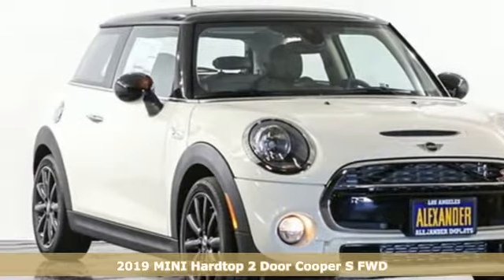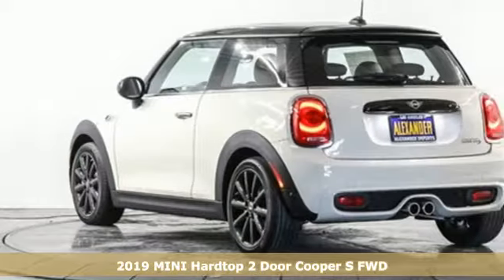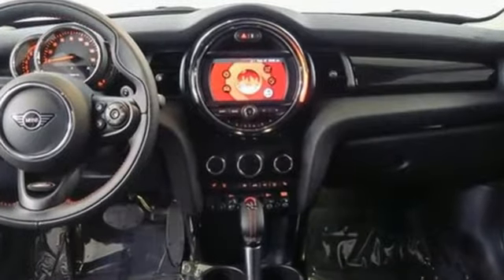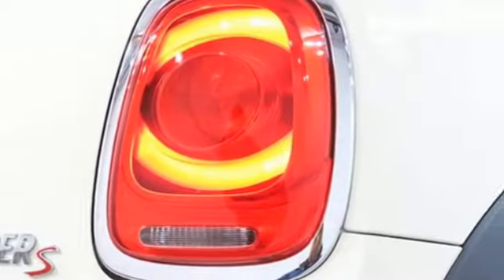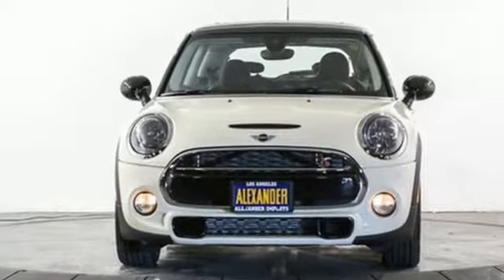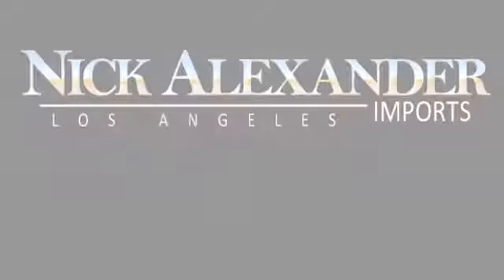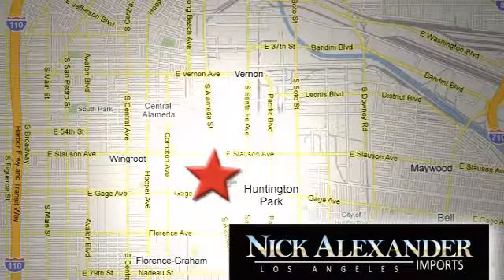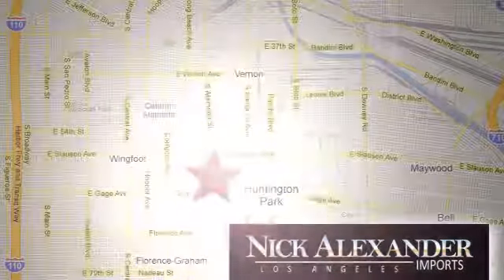New 2019 MINI Hardtop 2 Door Los Angeles, CA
Year: 2019
Make: MINI
Model: Hardtop 2 Door
Trim: Cooper S
Engine: 2.0L 16v Twin Power Turbo Engine
Transmission: Automatic
Color: K9E1
Interior: Carbon Black
Stock #: 12A53321
VIN: WMWXP7C56K2A53321
Experience the Alexander Difference! We are the only BMW Dealer in Los Angeles to offer free flatbed pick-up and delivery with a free BMW loan car for your factory scheduled services! Four Star Rating on Yelp. Five Star Rating on Cars.com. Family owned and operated for over 35 years. Why buy anywhere else! This MINI includes: TRANSMISSION: SPORT AUTOMATIC Transmission w/Dual Shift Mode A/T 6-Speed A/T SIGNATURE LINE PACKAGE Keyless Start Transmission w/Dual Shift Mode Tires - Front All-Season Tires - Front Performance Aluminum Wheels A/C Climate Control Leather Steering Wheel Adaptive Cruise Control Generic Sun/Moonroof Power Door Locks Keyless Entry Tires - Rear Performance Sun/Moonroof A/T 6-Speed A/T Dual Moonroof Tires - Rear All-Season *Note - For third party subscriptions or services, please contact the dealer for more information.* Save money at the pump with this fuel-sipping MINI Hardtop 2 Door. Just what you've been looking for. With quality in mind, this vehicle is the perfect addition to take home. This is about the time when you're saying it is too good to be true, and let us be the one's to tell you, it is absolutely true. Remember Nick can't say no!

Service
Sun Closed
Address:
6333 South Alameda Street